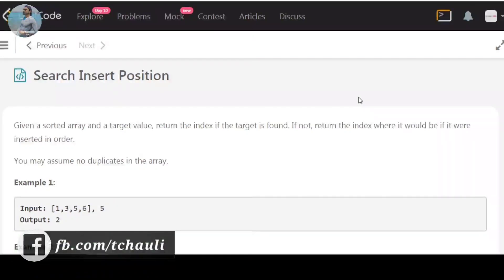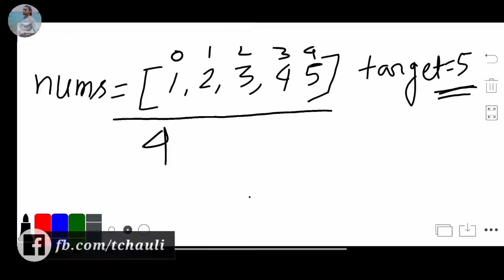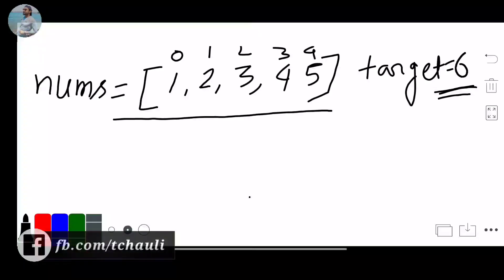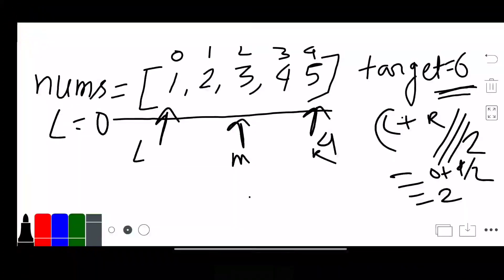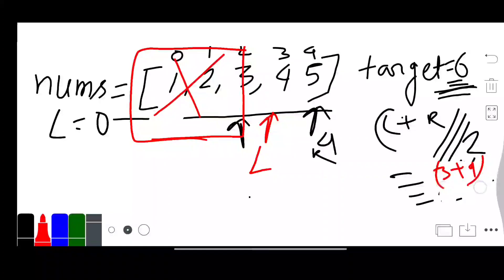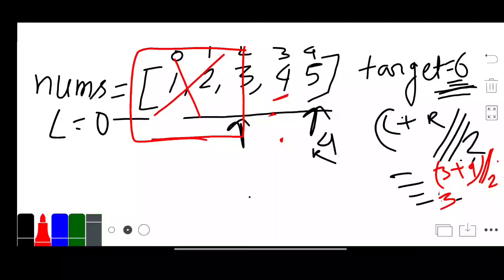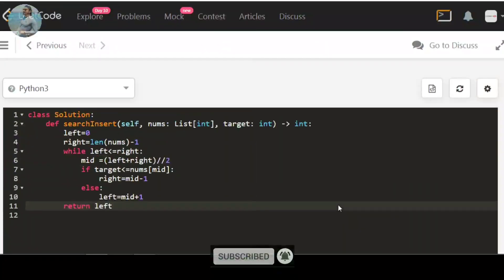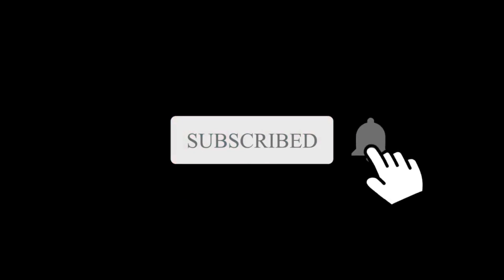Search insert position - Amazon interview question | Leetcode #35 | binary search | python solution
In this video I had explained most common interview question   search insert position solution in python .
For code please go to  my github link an  see full the solution . I hope it will help you a lot to make it understand .
Don't hesitate to comment if you have any doubt or question .
This question is asked in Microsoft and Amazon interview.